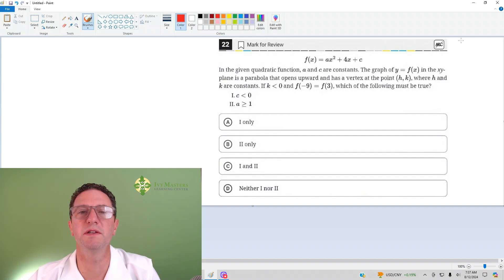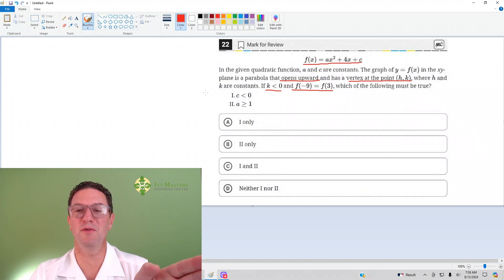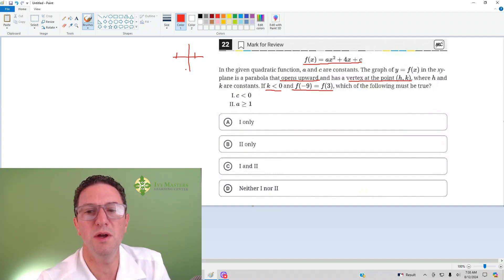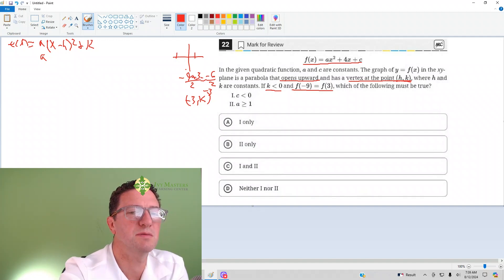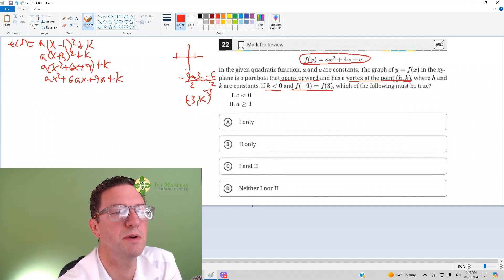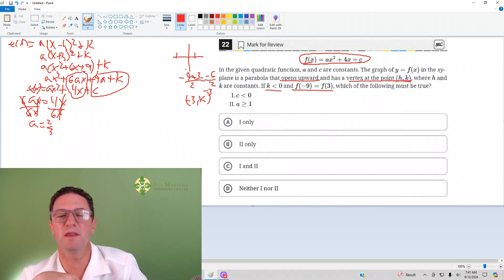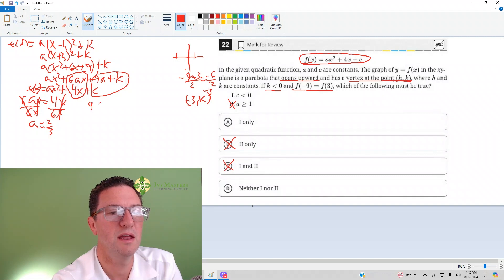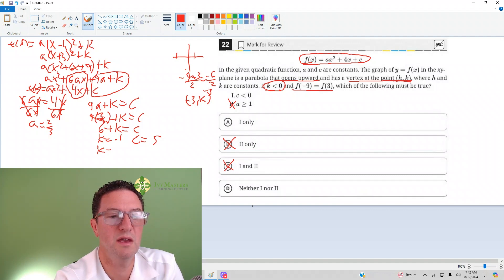Digital SAT practice test 2 math harder module 2B number 22 || Ivy Masters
This is why you need to know vertex form of a parabola
I've cracked the code to solving this tricky SAT Math problem, and I'm going to share my step-by-step strategy with you!
harder, difficult, math, tips and tricks, Blue book app, digital SAT, Bluebook app, New SAT

f(x) = ax^2 + 4x + c

In the given quadratic function, a and c are constants.  The graph of y = f(x) in the xy-plane is a parabola that opens upward and has a vertex at the point (h,k), where h and k are constants.  If k  0 and f(-9) = f(3), which of the following must be true?

(D) Neither I nor II

Welcome to Ivy Masters! In this video, we dive deep into the SAT Math Practice Test 2, specifically focusing on the challenging Module 2B, Question 22. This detailed explanation will guide you through the problem-solving process, helping you understand the concepts and strategies necessary to tackle similar questions on the SAT.

Whether you're preparing for the digital SAT or looking to improve your math skills, this walkthrough is designed to equip you with the knowledge and confidence you need. We’ll break down the question step-by-step, highlight common pitfalls, and provide tips for mastering tougher math problems.

Join us as we explore:
- The key concepts behind the question
- Effective problem-solving strategies
- Common mistakes to avoid
- Additional practice tips for SAT Math success